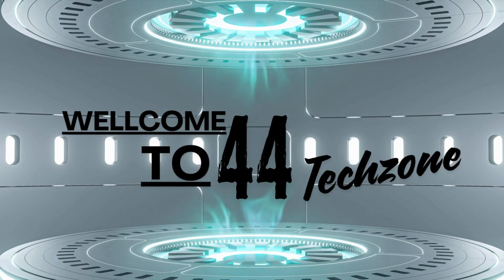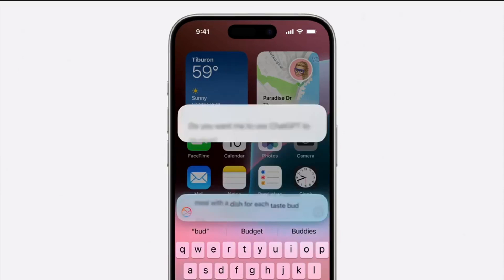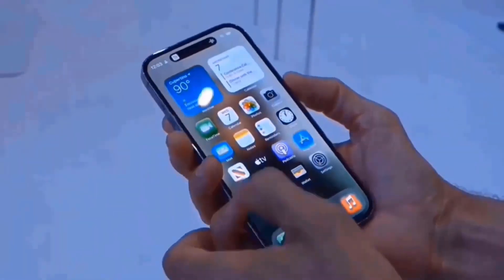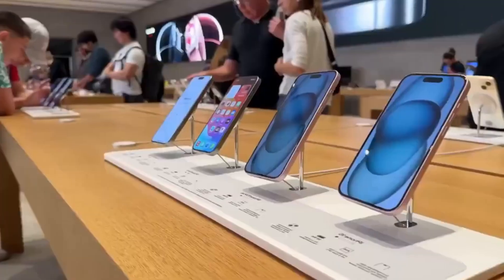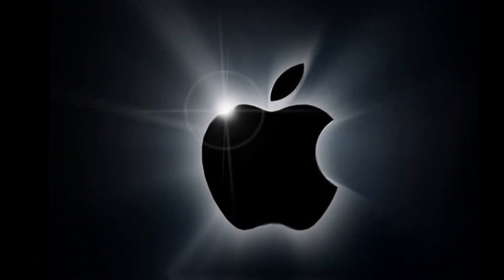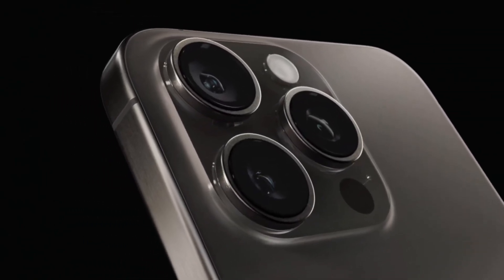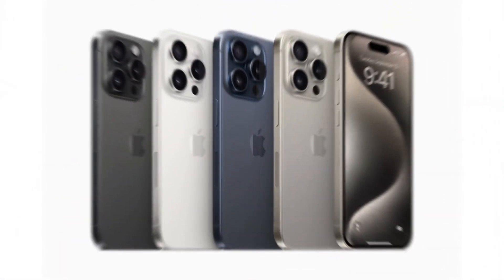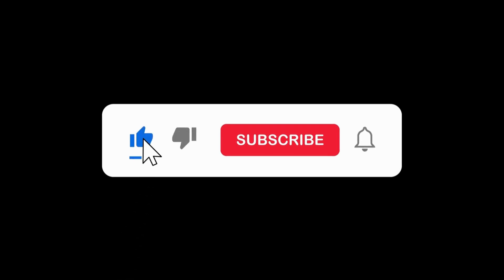iPhone 16 Next Generation Chipset: Game-Changing Speed!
The iPhone 16 next generation chipset promises game-changing speed, revolutionizing the way you experience your smartphone. In this video, we delve deep into the groundbreaking features and performance enhancements of the iPhone 16 chipset. Discover how this technological marvel boosts efficiency, enhances gaming, and elevates your overall user experience. We’ll compare it with previous models, run benchmarks, and showcase real-world applications.